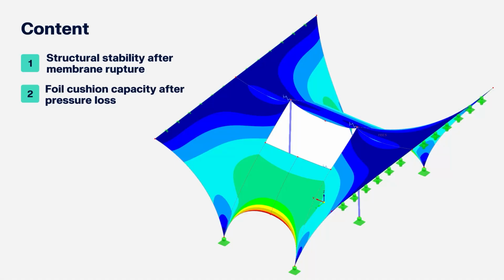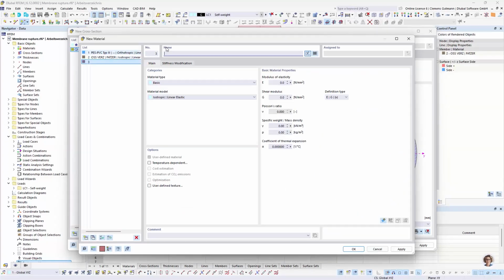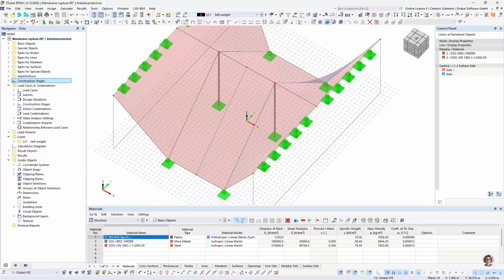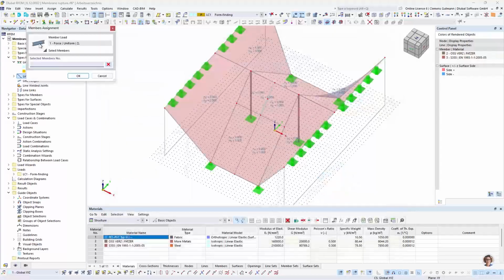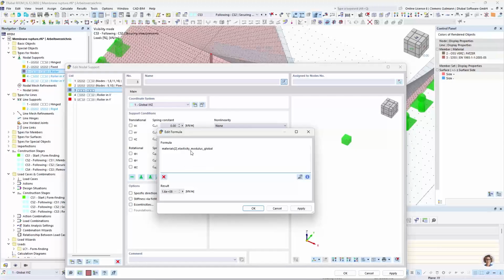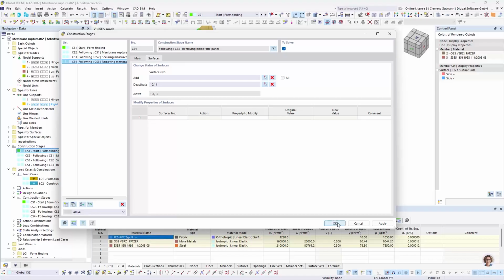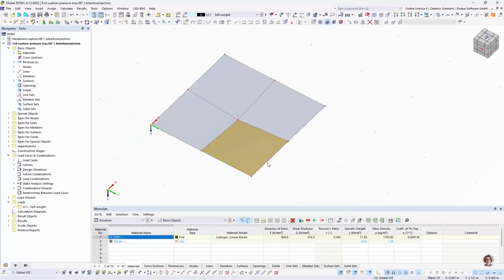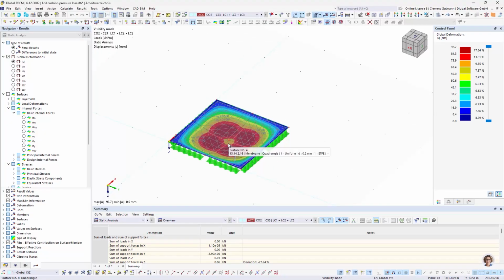Webinar | Analysis of Failure States in Membrane Structures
In this webinar, we will show you how to analyze failure modes in membrane structures – from structural stability after a membrane rupture to assessing the load-bearing capacity of foil cushions under pressure loss.

Time Schedule:
00:00 Introduction
02:30 Structural stability after membrane rupture
37:20 Foil cushion capacity after pressure loss